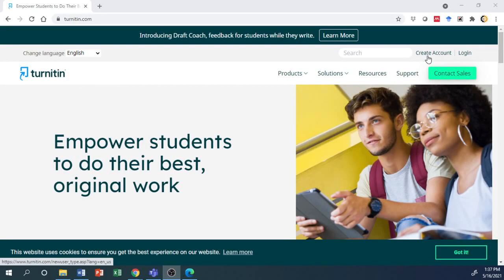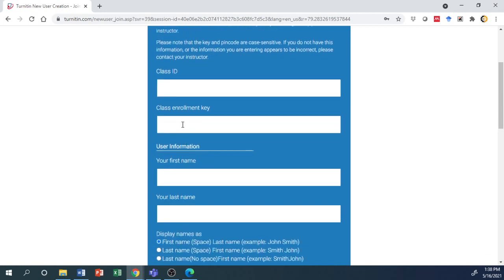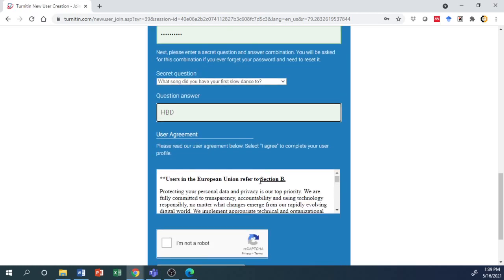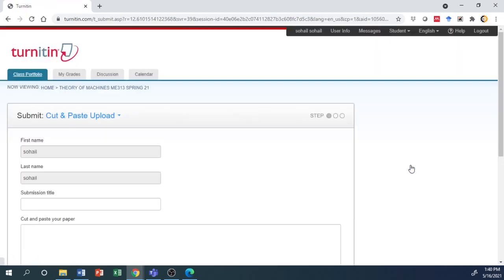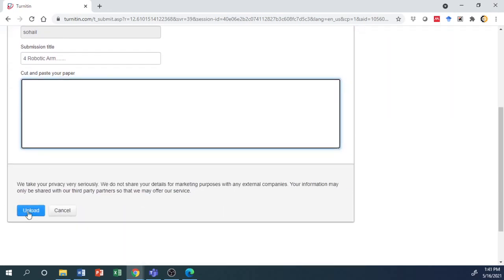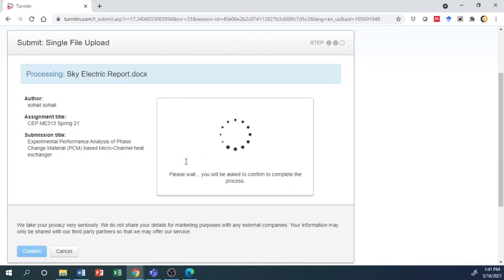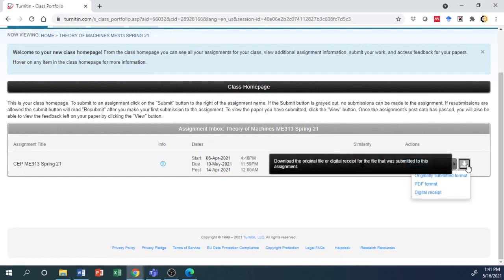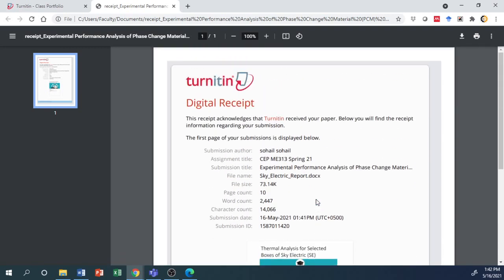Turnitin Submission Tutorial | How to register and submit as a student in Turnitin ?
For students and Teachers help a quick tutorial is prepared. Turnitin Submission Tutorial | How to register and submit as a student in Turnitin?
Submission Reciept is also generated at the end.